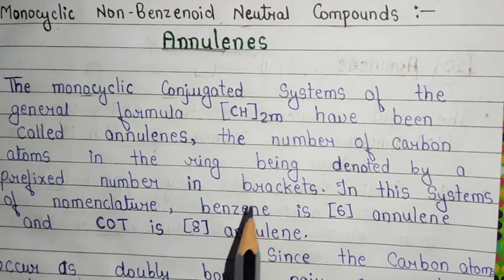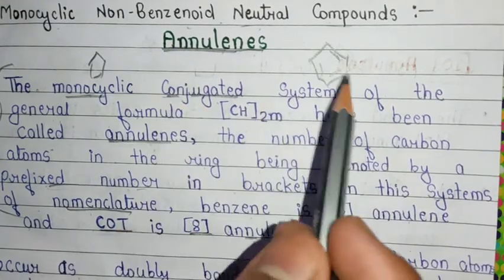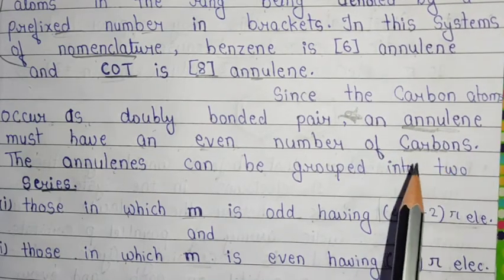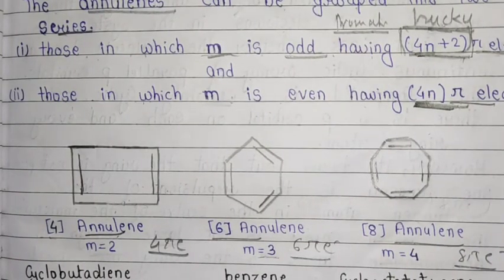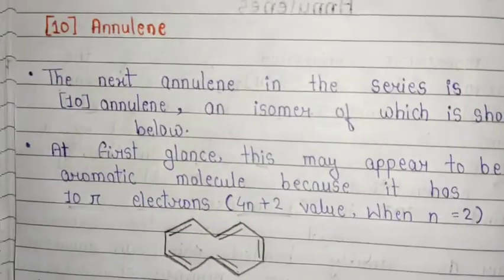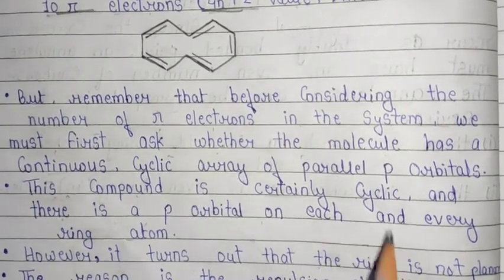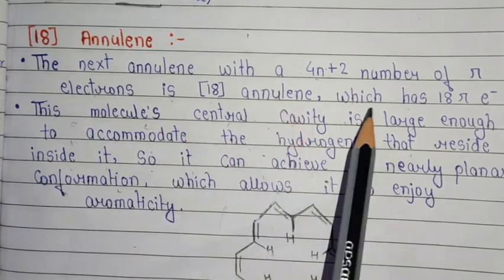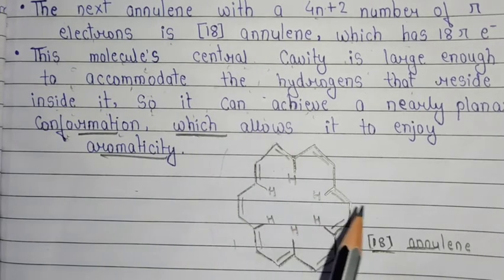Annulenes | complete concept | Detail explanation |Complete notes +PDF |MSc. chemistry notes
PDF Store for MSc.Semester Exam Notes-

"NATURE OF BONDING IN ORGANIC CHEMISTRY"pdf notes-

"SURFACE CHEMISTRY" pdf notes-

"ELECTROCHEMISTRY PART-2"Pdf notes-

"CHEMICAL DYNAMICS PART-2"pdf notes-

"STATISTICAL THERMODYNAMICS"

"TRANSITION METAL COMPLEX"

"X-RAY SPECTROSCOPY"

"MASS SPECTROMETRY"

"NMR SPECTROSCOPY"

"MSc.3rd Sem.COMPLETE HANDMADE notes"

"QUANTUM CHEMISTRY PART-2"

"SCATTERING SPECTROSCOPY"

"ADDITION TO CARBON-HETRO MULTIPLE BOND"

"ALIPHATIC AND AROMATIC ELECTROPHILIC SUBSTITUTION"

"ADDITION TO CARBON -CARBON MULTIPLE BOND"

"AROMATIC NUCLEOPHILIC SUBSTITUTION"

"ALIPHATIC NUCLEOPHILIC SUBSTITUTION"

"METAL LIGAND EQUILIBRIA IN SOLUTION"

"METAL CLUSTER /CHAIN/RING "

"QUANTUM CHEMISTRY PART-1"

"ELECTROCHEMISTRY PART-1"

"CHEMICAL DYNAMIC PART 1"

"PERICYCLIC REACTION"

"REACTION INTERMEDIATE & ELIMINATION REACTION"

"MICROWAVE SPECTROSCOPY"

"RAMAN SPECTROSCOPY"

"UNIFYING PRINCIPLE"

"BASIC OF THERMODYNAMICS"

"INFRARED SPECTROSCOPY"

"NATURE OF BONDING IN ORGANIC CHEMISTRY & AROMATICITY"